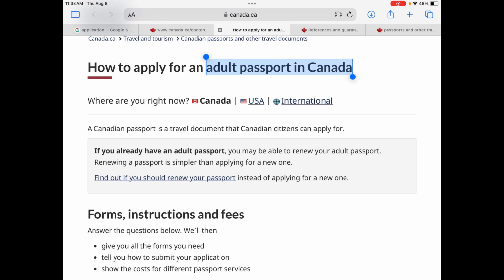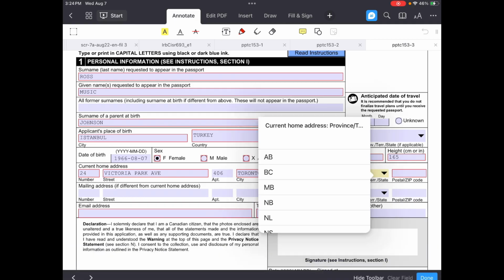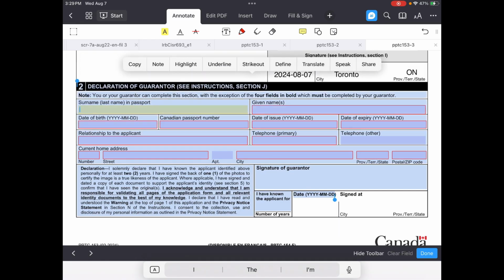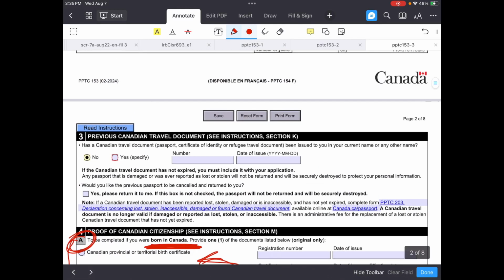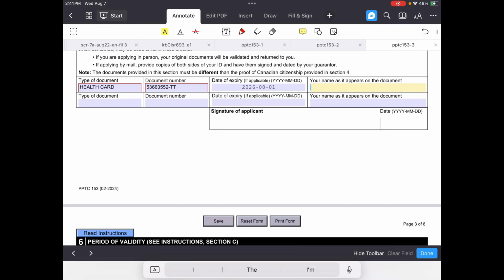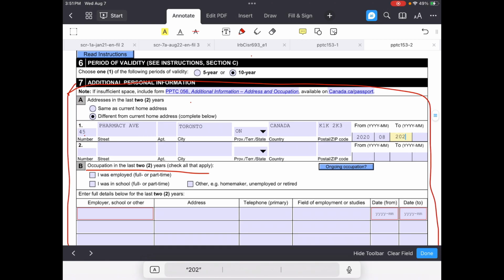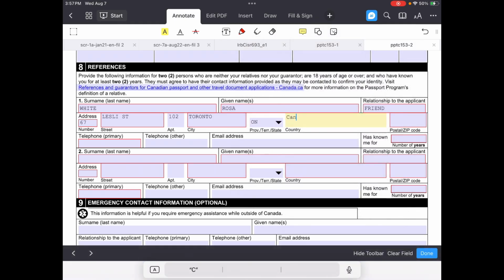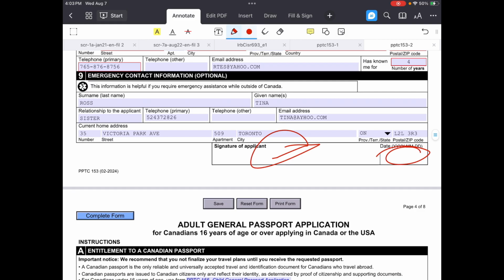Canadian passport application step by step 2026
Link to “Everything you need to apply for Canadian Passport”

Link to “How to apply for an adult passport in Canada”